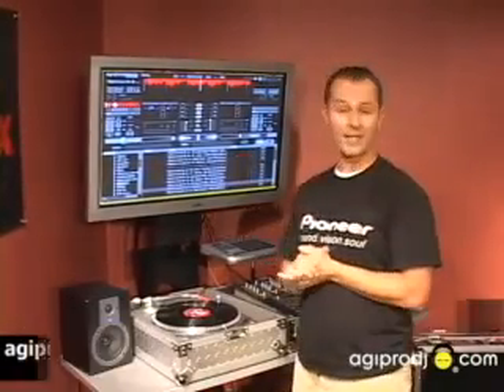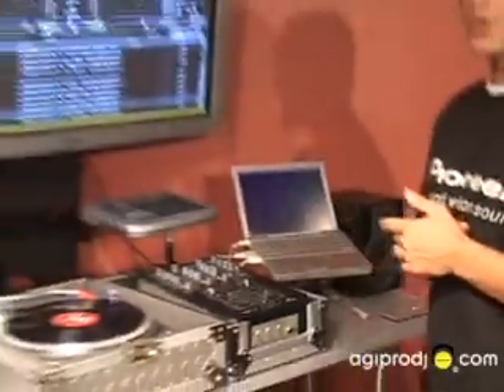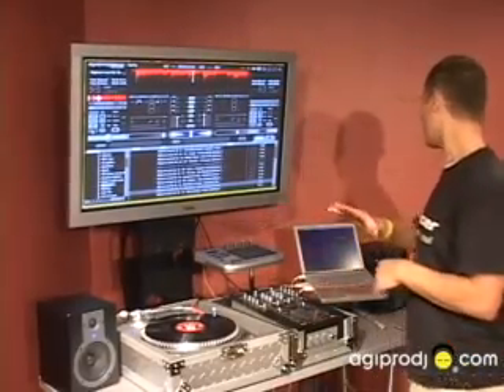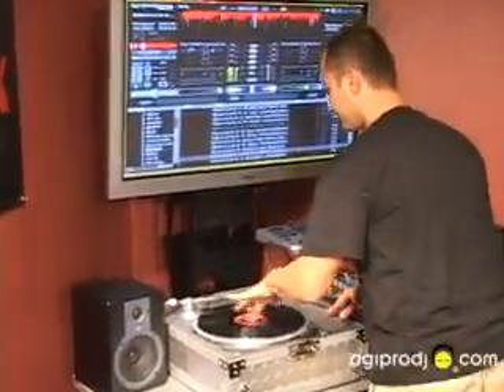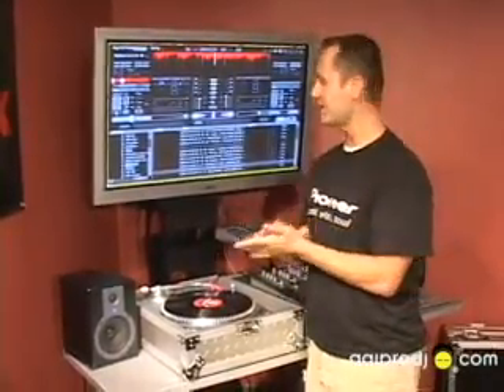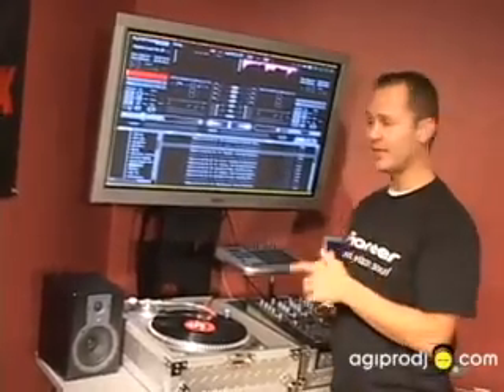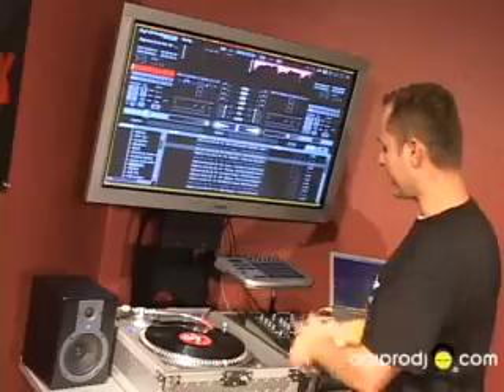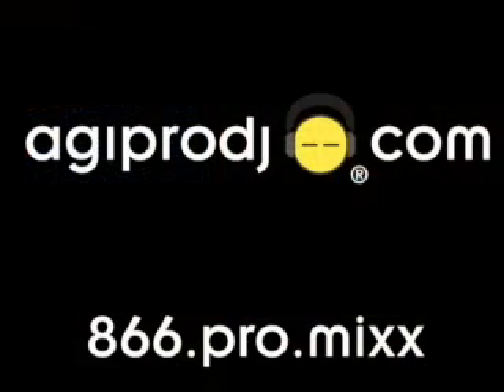agiprodj.com M-Audio TORQ First Look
bring you our first of many videos covering M-Audio's DJ software from their new DJ division Syncroscience.  Torq is super powerful and full of features.  Sounds and feels like the real deal folks. Check it out!